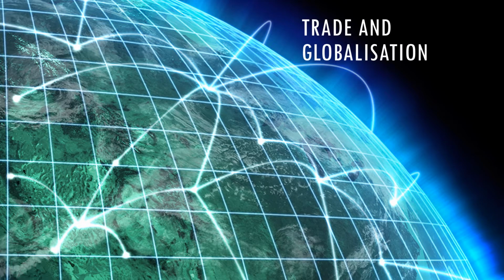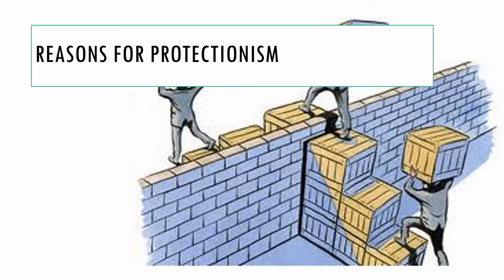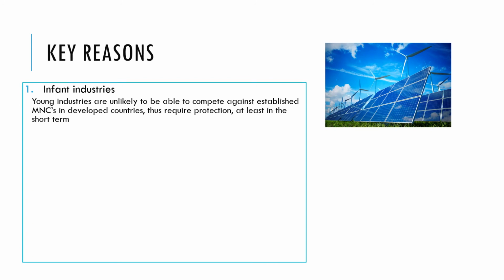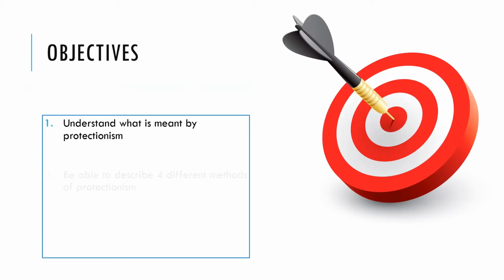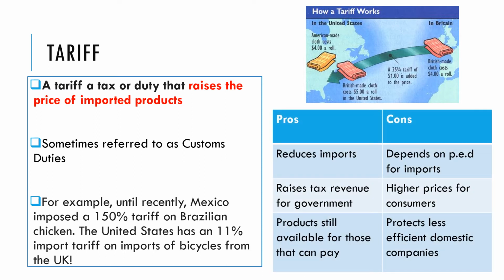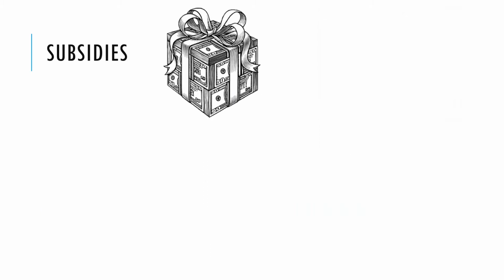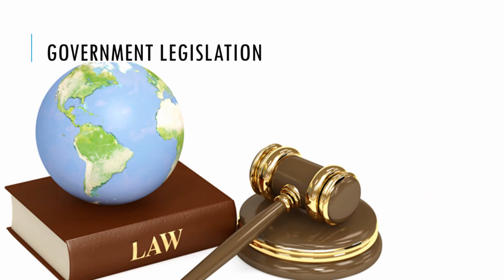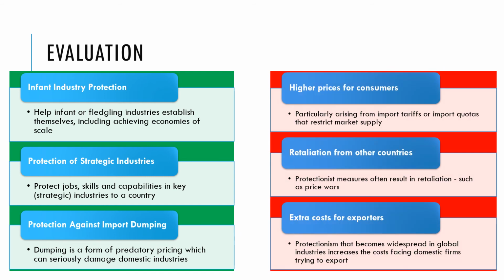12 Protectionism REC